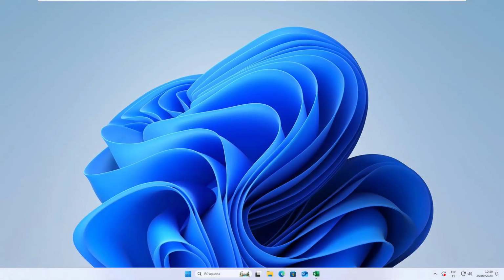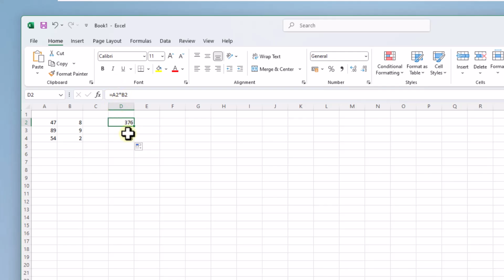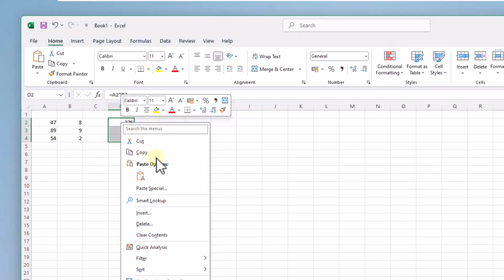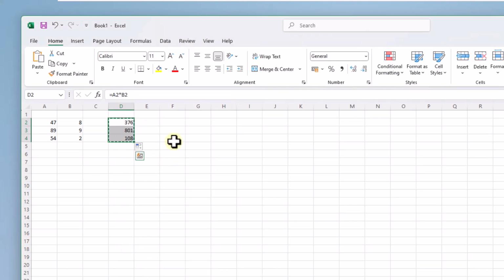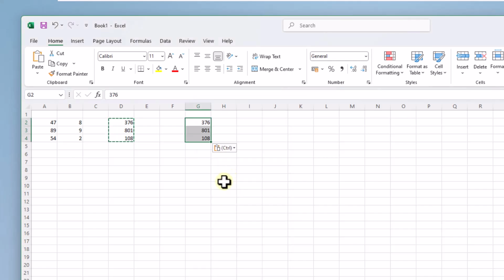COPY EXCEL NUMBERS WITHOUT FORMULA ✅✅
Solvetic_eng video-tutorial to ▶️ 𝗔𝗟𝗟 𝗔𝗕𝗢𝗨𝗧 X